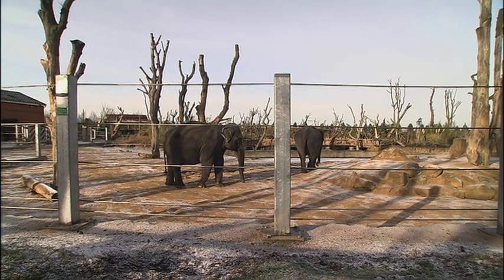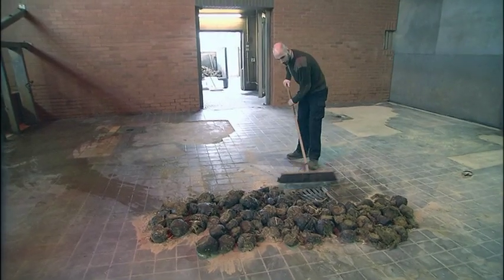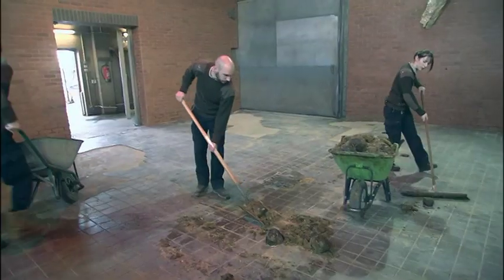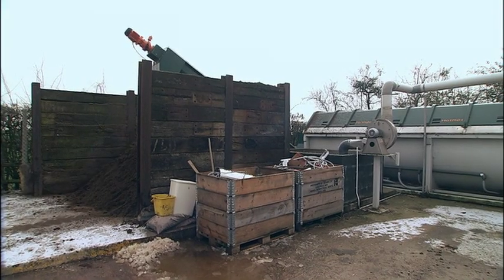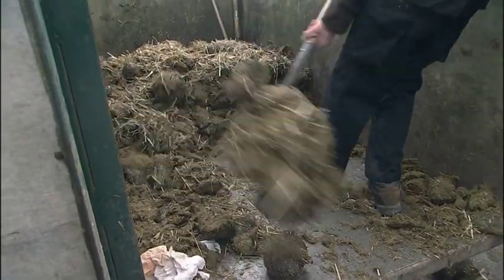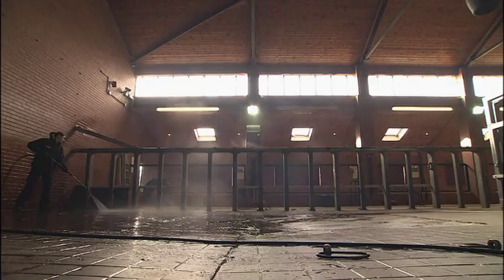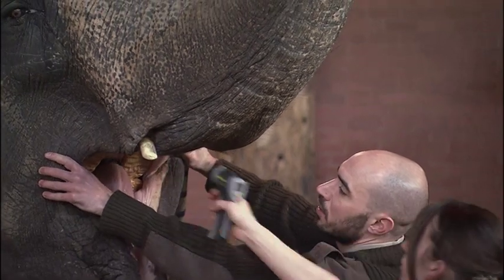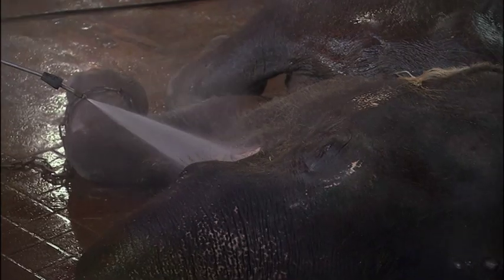How To Clean An Elephant Enclosure | Grimefighters | Filth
So you want to be a zoo keeper? .

With the elephants of Twycross Zoo eating over 250kg of food a day there’s going to be an enormous amount of waste to clean up. It’s up to zookeeper Matt O’Leary and his team to keep on top of this daily mountain of dung. It’s a stinky job but this crew doesn’t mind as long as it’s keeping their big Indian friends in clean living.

Ever wondered about the inner working of a zoo? See the surprisingly heart-warming relationship between these elephants and their keepers, and the literal ton of poo they have to deal with every day using recycling and green waste management techniques.